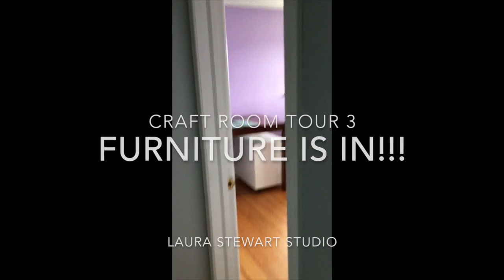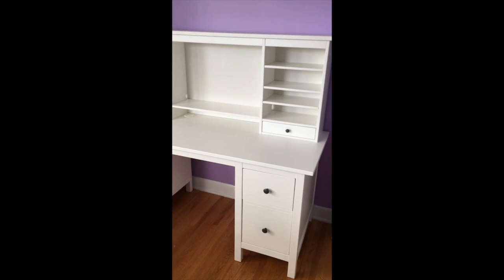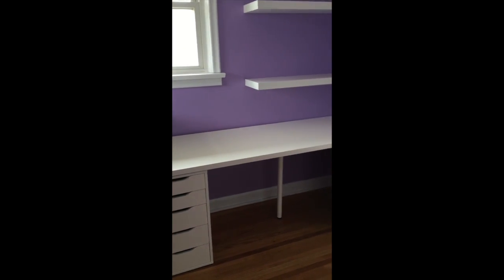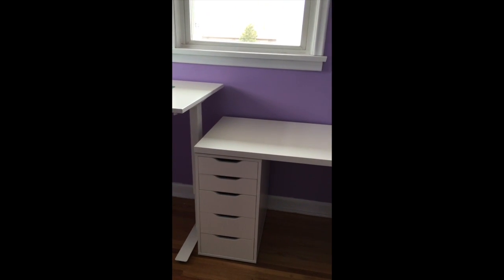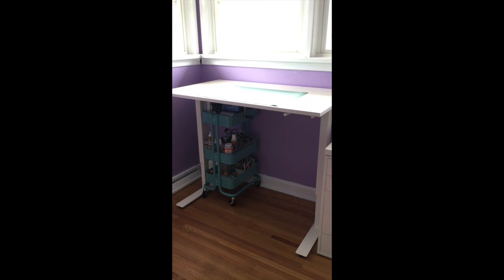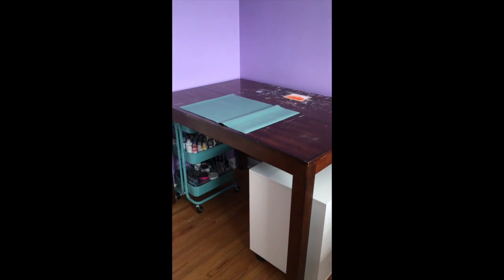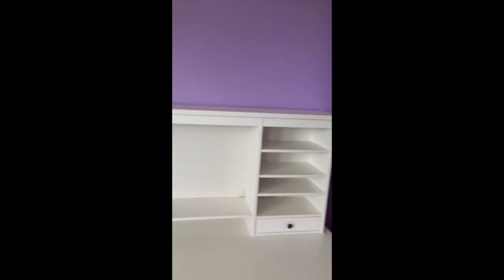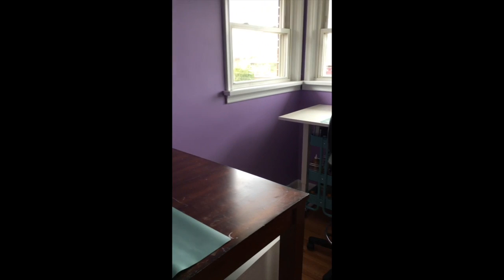Craft Room 3 - Furniture is in!!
This video is about Craft Room 3 - Furniture is in!!  My furniture is build and in place and I'm very happy with how it turned out.